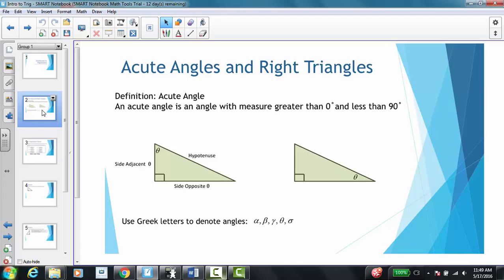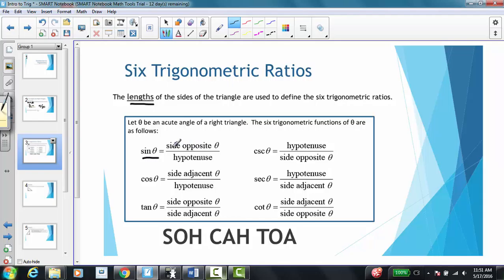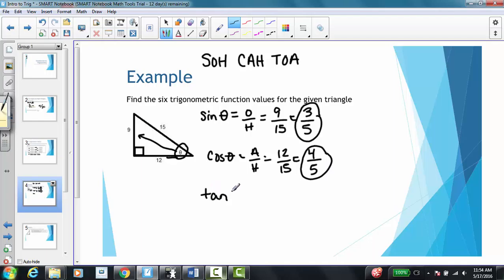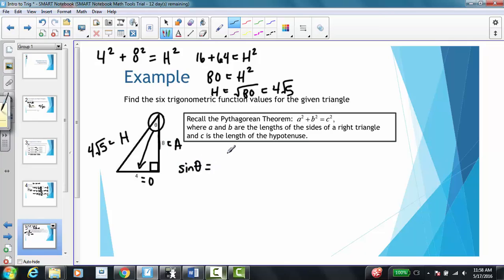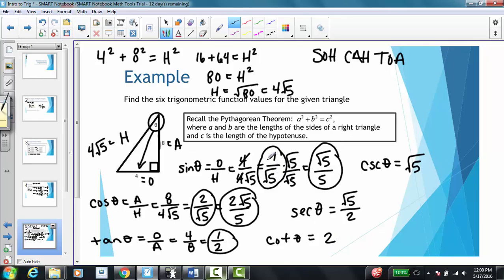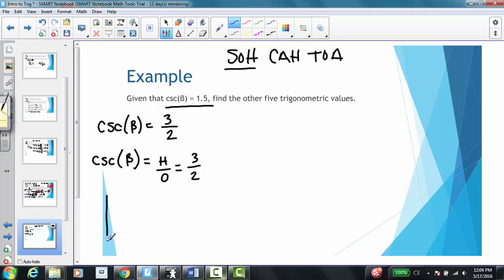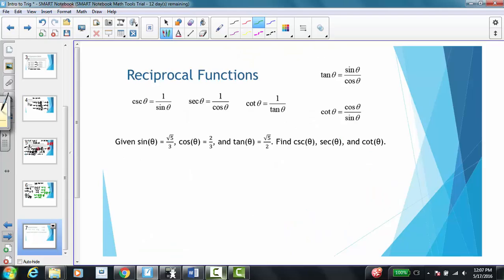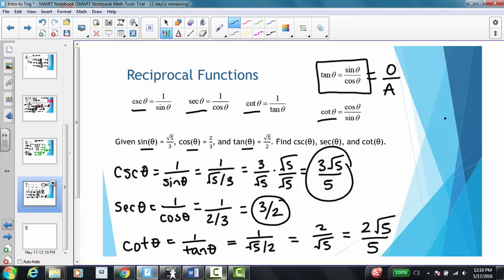Introduction to Trigonometry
Trig Ratios, Reciprocal Functions and Examples